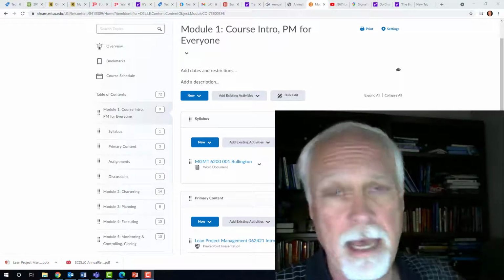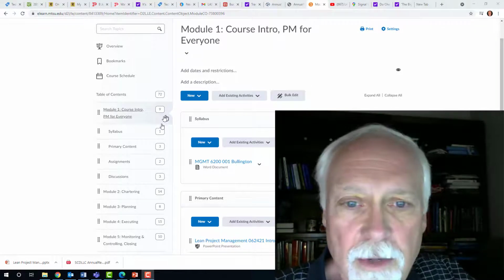Welcome to MGMT 6200